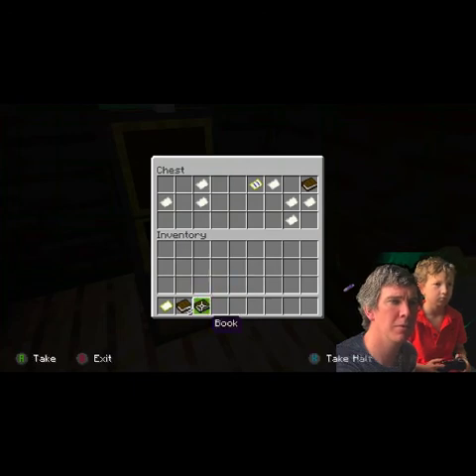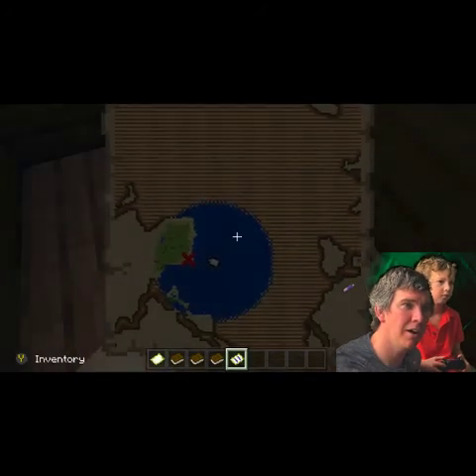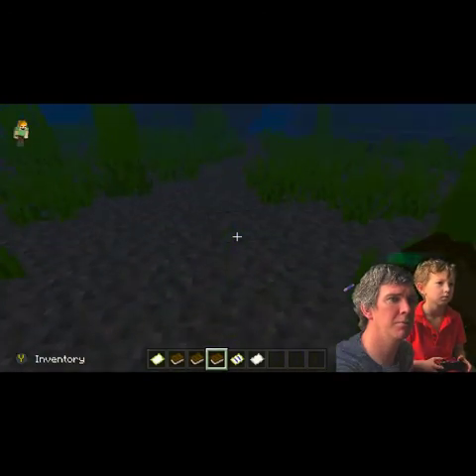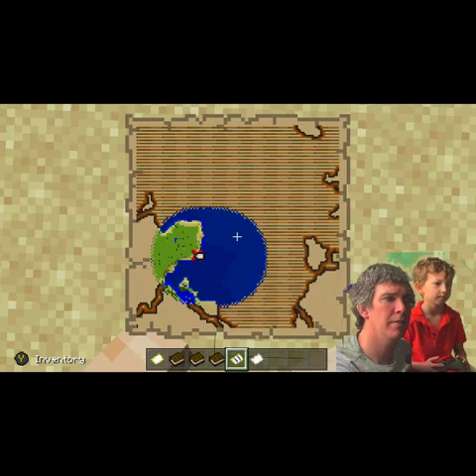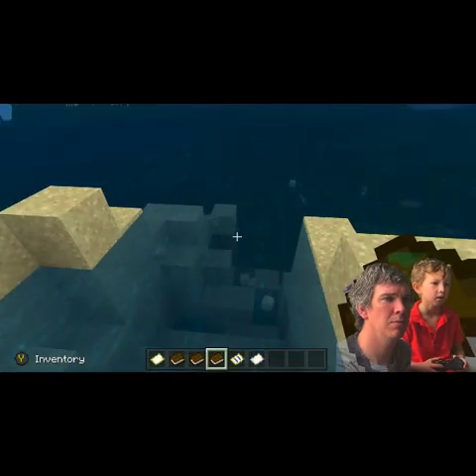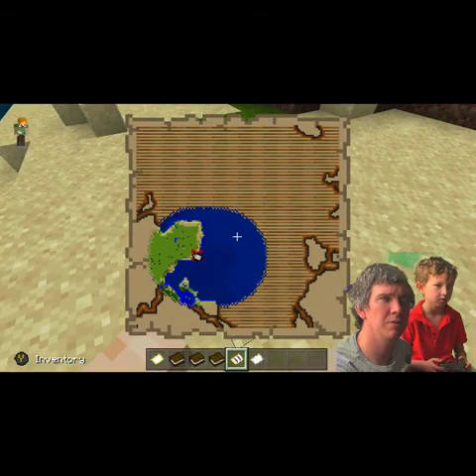Lennon finds a Pirate ship on Minecraft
On this episode Lennons find a pirate ship and a treasure map, but does he find the treasure in time?